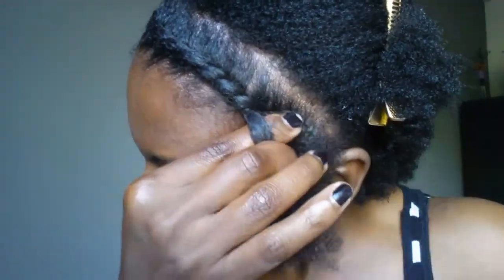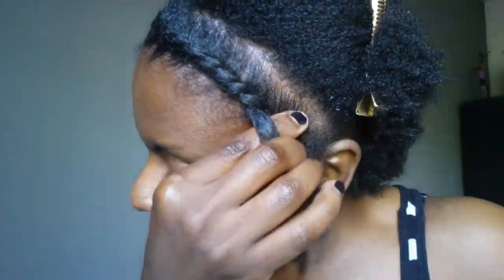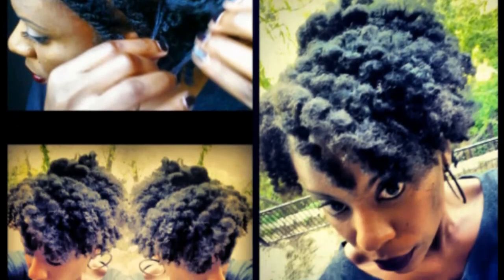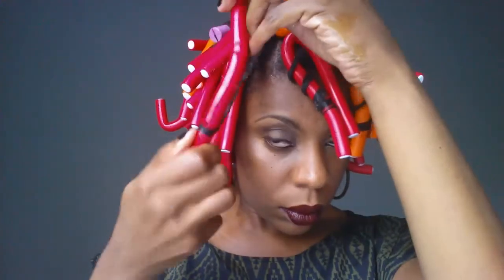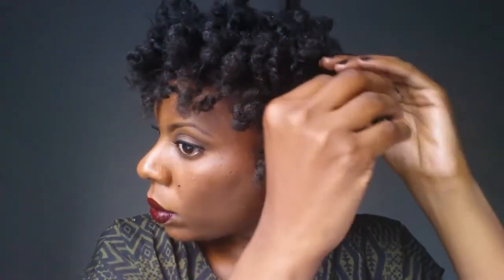4C Natural Hair Styles